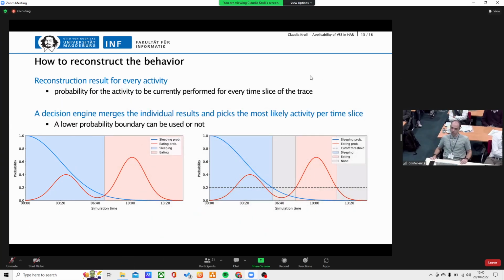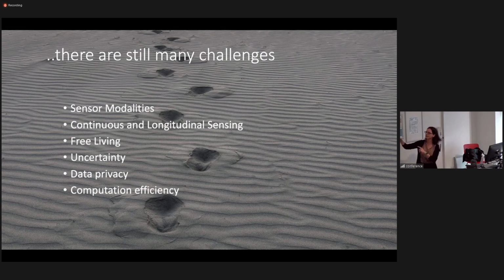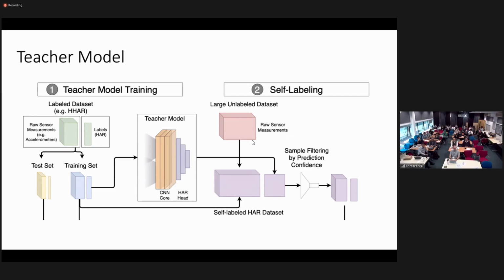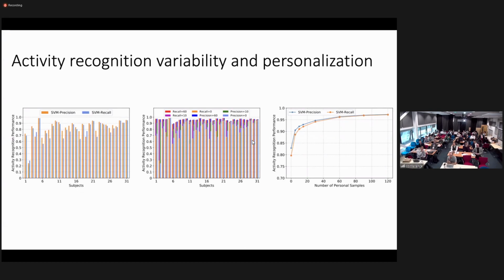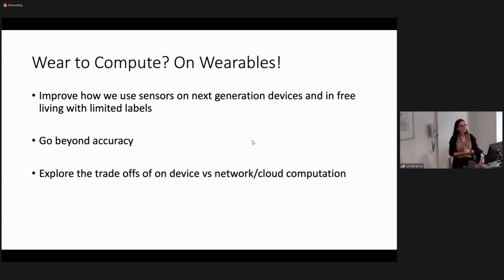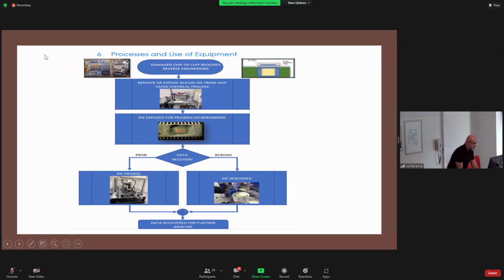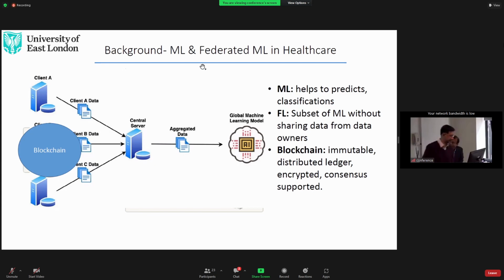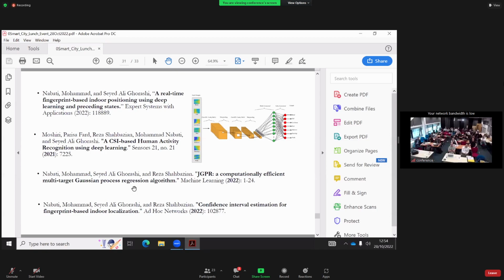Wear to Computer? Challenges of Wearable Computing for Health